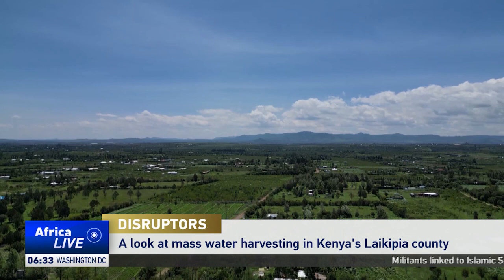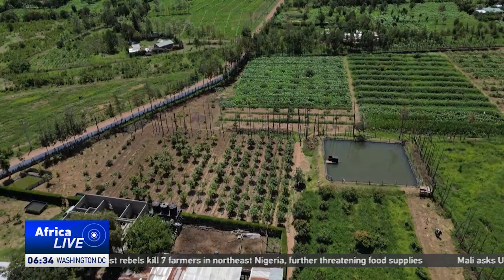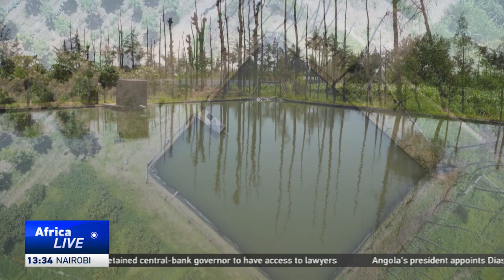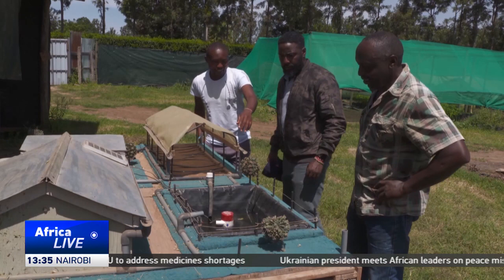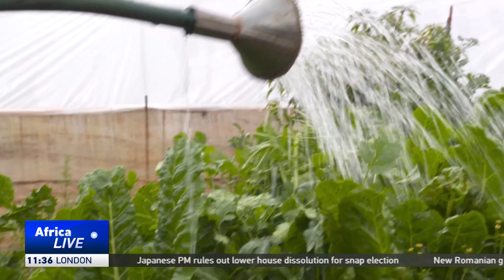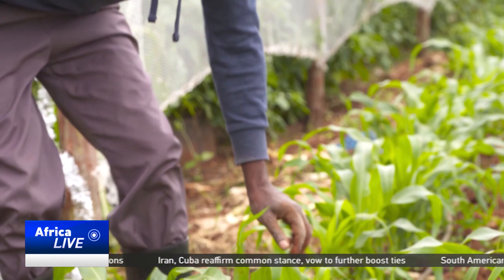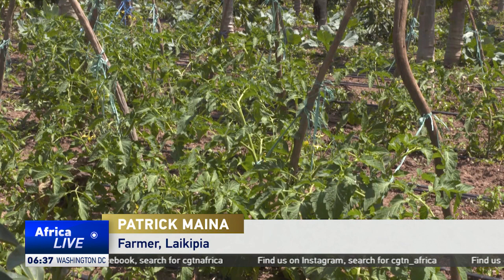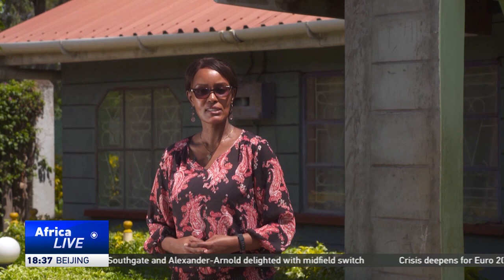DISRUPTORS: A look at mass water harvesting in Kenya's Laikipia county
Water scarcity continues to be a major concern in Kenya. Experts say it is brought about by years of recurrent droughts, poor management of water supply and a sharp increase in demand by an ever-growing population. However, in our weekly feature of Disruptors, CGTN focuses on a man who is soaring above the challenges.